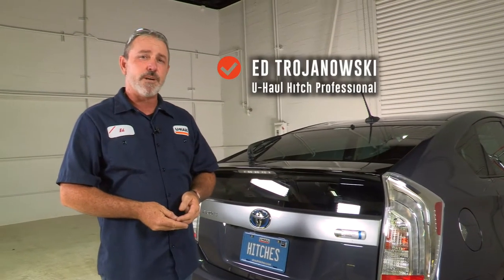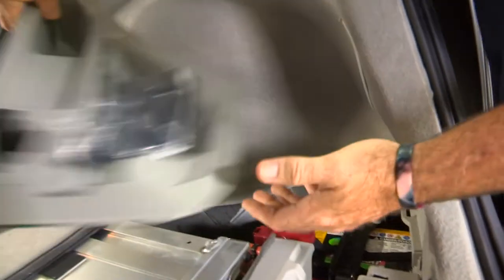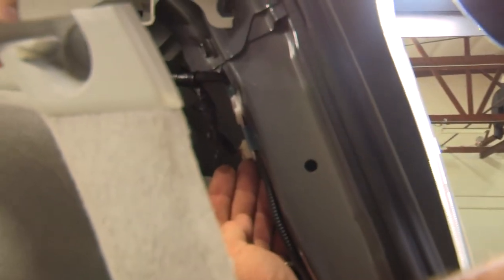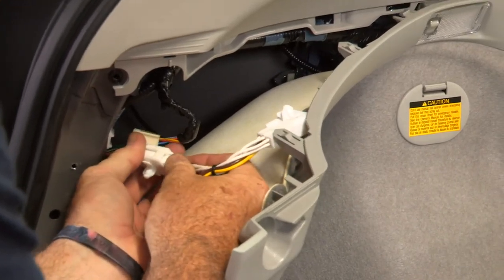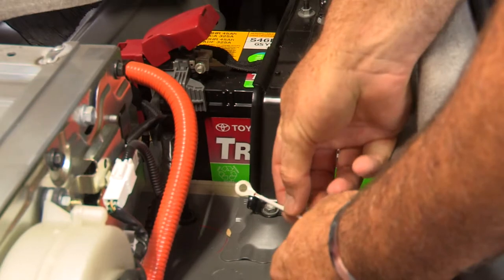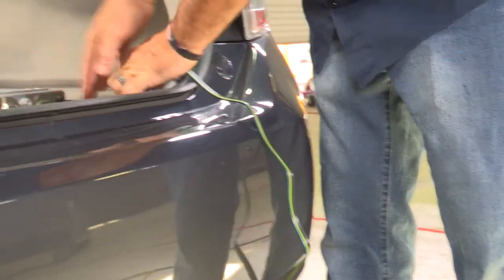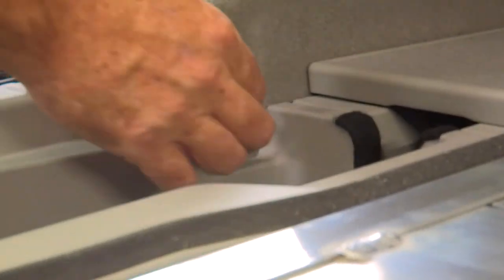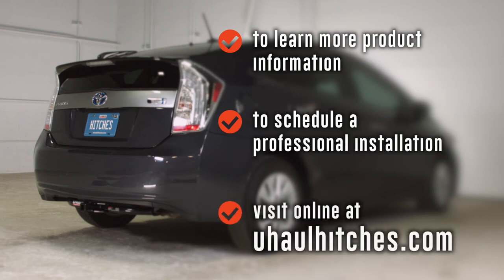2015 Toyota Prius Trailer Wiring Installation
This video covers the wiring harness installation for Tekonsha 118505 Tekonsha 118505 on A 2015 Toyota Prius. Learn how to install the trailer wiring on your Toyota Prius from a U-Haul installation professional. With a few tools and our step-by-step instructions you can complete the installation of Tekonsha 118505 Tekonsha 118505.

To purchase this wiring harness and other towing accessories for your 2015 Toyota Prius,

0:00 Intro

0:15 Tool List

0:20 Remove rear flooring/cargo panels

4:23 Install wiring harness

6:01 Secure ground wire

7:36 Reinstall Cargo panels/flooring

9:53 Use example

10:24 Outro